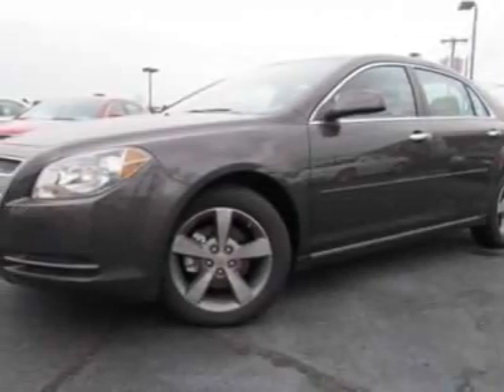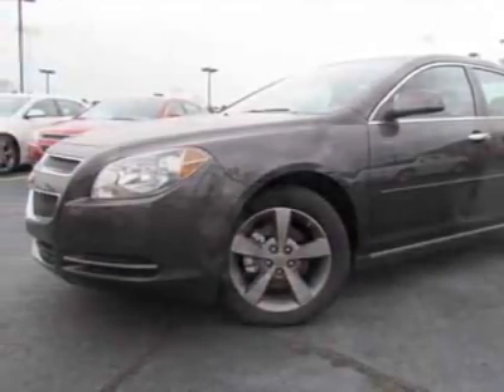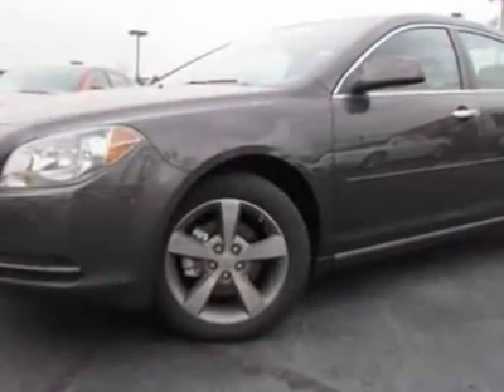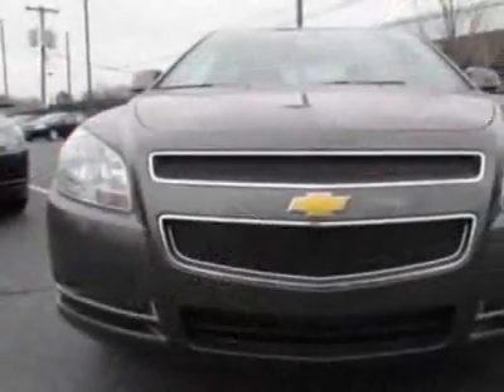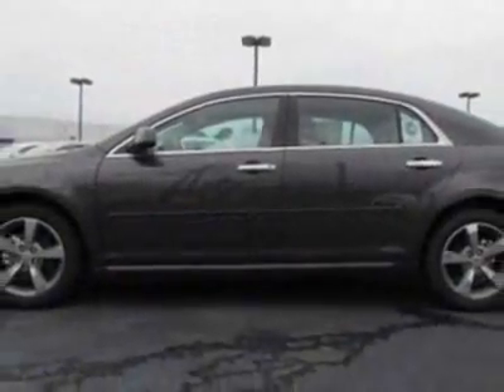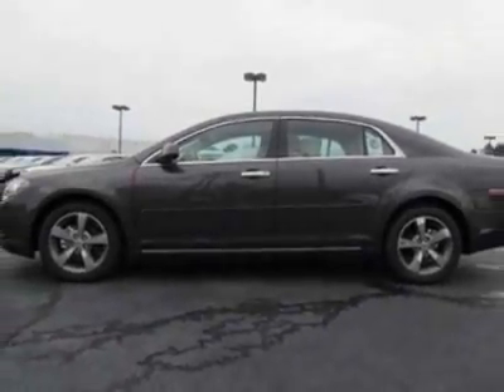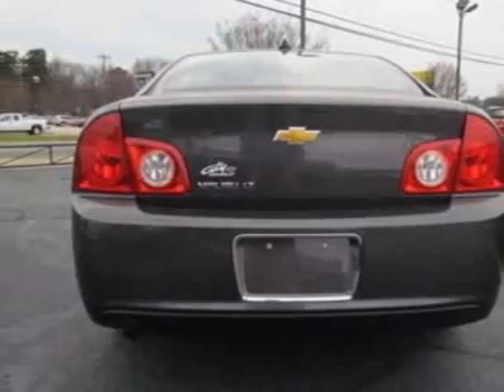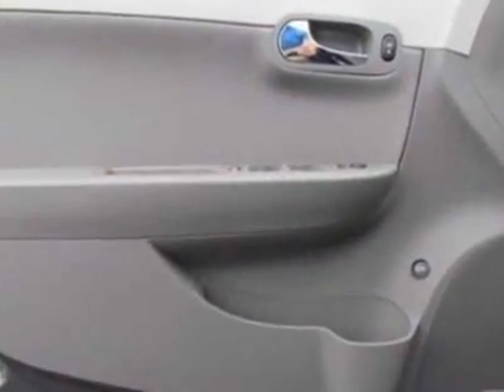2012 Chevrolet Malibu 4dr Sdn LT w/1LT Sedan - Charlotte, NC